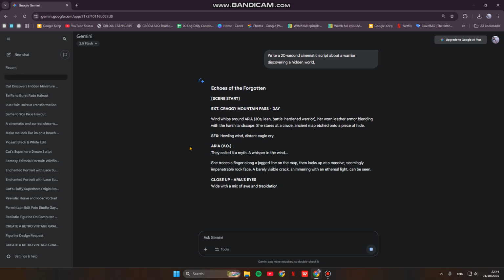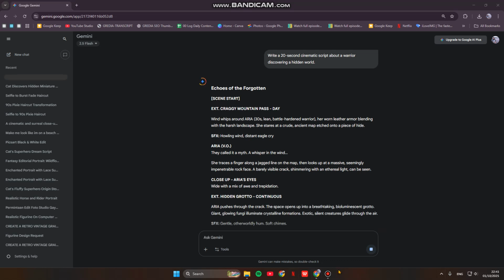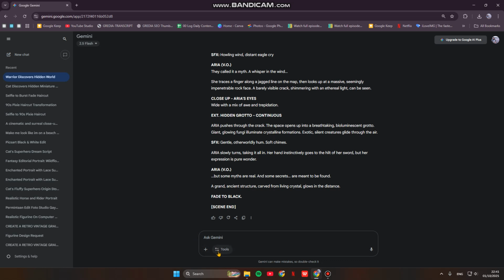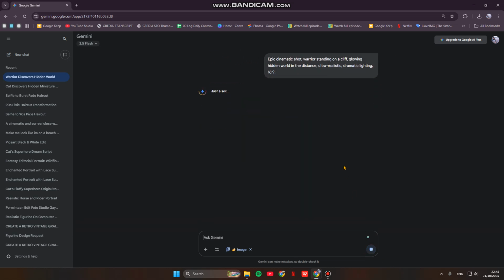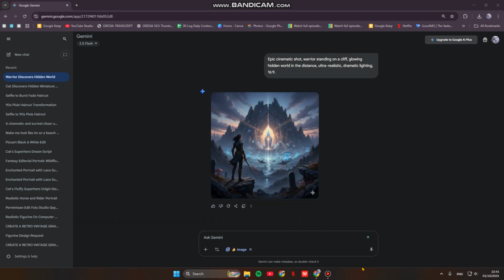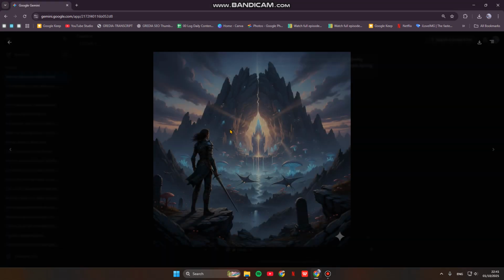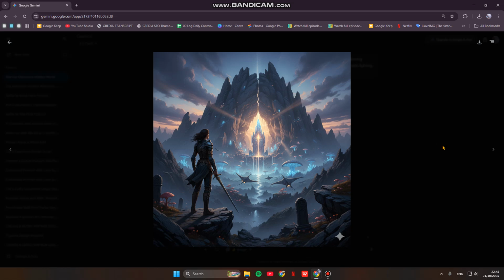Cinematic AI Reels in Minutes - How to Create Viral Shorts with Script, Voice & Music Tutorial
Want your reels and shorts to look like Hollywood trailers? 🚀 In this video, I’ll show you the full step-by-step process to create cinematic AI content that wows your audience.

🔥 Learn script writing with AI tools
🎬 Generate ultra-realistic cinematic visuals
🎤 Add AI voiceovers & epic background music
✂️ Edit with CapCut, Premiere, or DaVinci Resolve
📱 Export perfect short-form videos for maximum reach